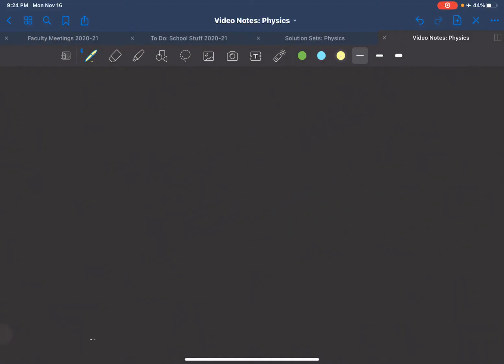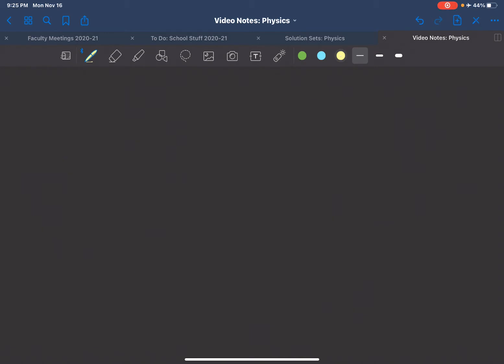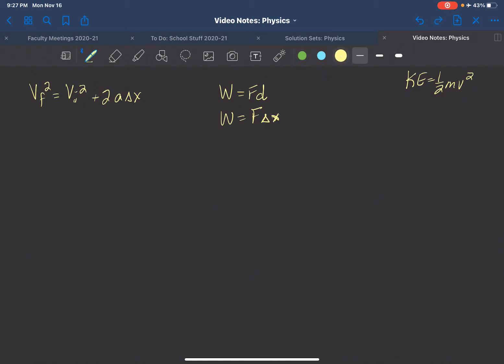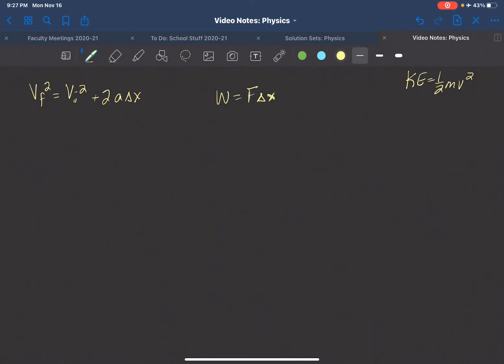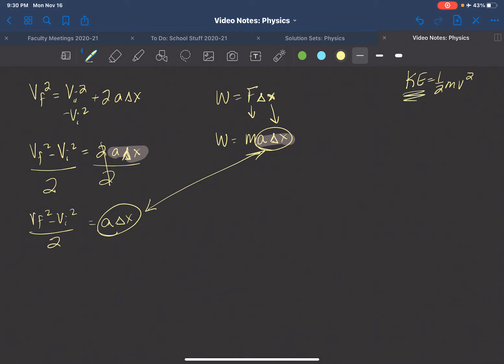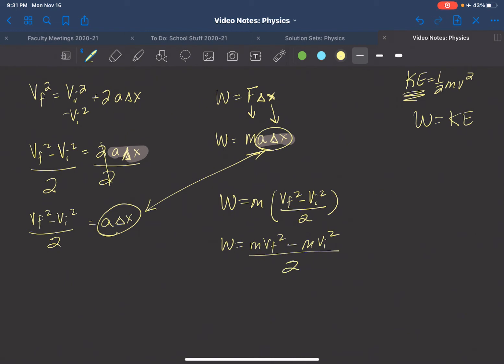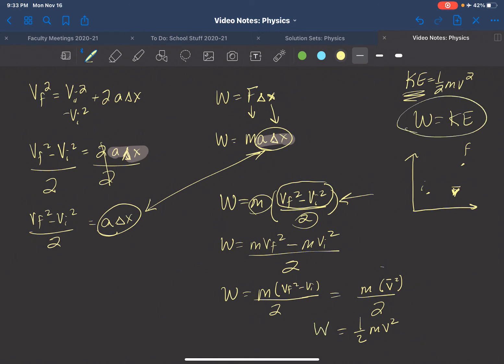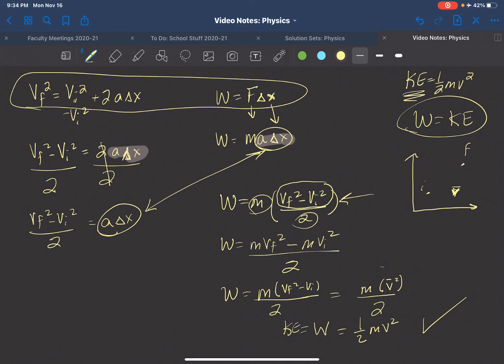Kinetic Energy: Where does the one half and velocity squared come from?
Here is one way to look at the expression of kinetic energy by understanding the relationship to work and a linear kinematic equation. Let's take a look.